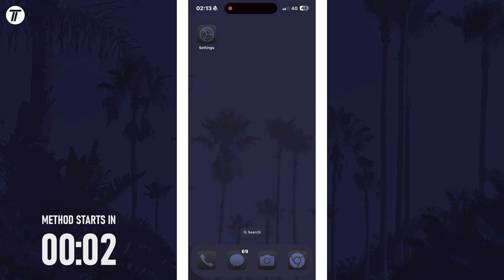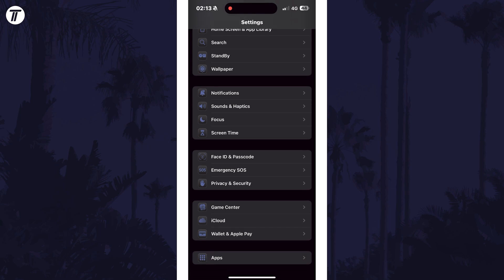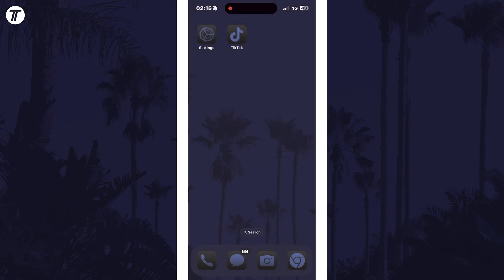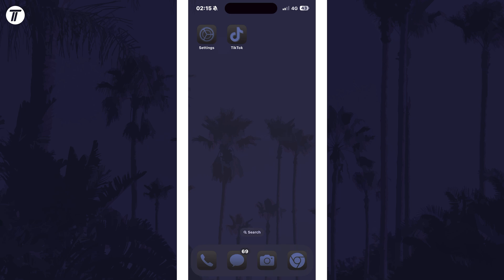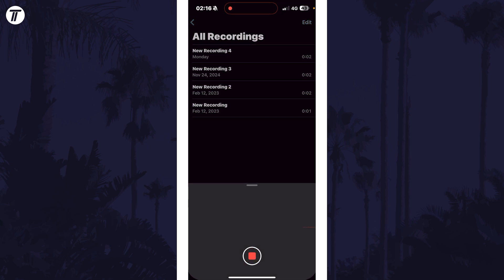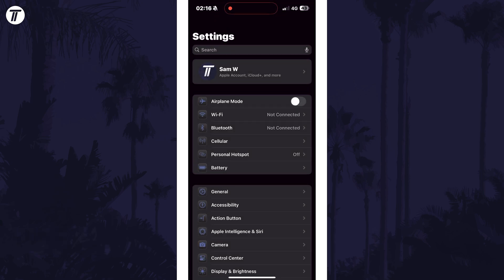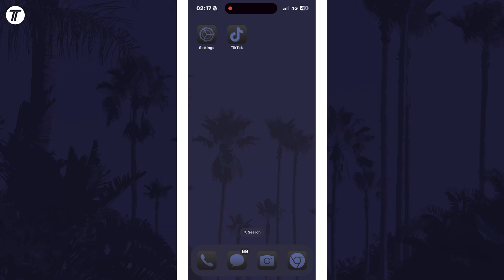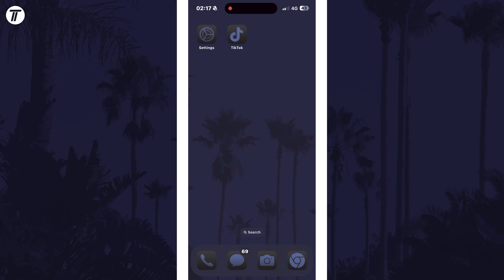How to FIX Microphone Not Working on iPhone (iOS)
Mic not working on iPhone? This video will show you how to fix microphone not working on iPhone. You might want to know how to fix iPhone mic not working in iOS if people can’t hear you during calls, or your iPhone mic is not picking up your voice or sounds. Hopefully today’s video helps show you how to fix microphone won’t work on iPhone!

These methods should work on all iPhones and the Pro and Pro Max variants, including iPhone 12, iPhone 13, iPhone 14, iPhone 15, iPhone 16 and even newer such as iPhone 17.

Chapters for How to Fix Mic Doesn't Work on iPhone:

00:00 Intro
00:12 Check the Microphones
00:35 Check Microphone Permissions
01:25 Check For Mic Mute Buttons
01:36 Turn Off Bluetooth
01:54 Use Another Microphone
02:14 Restart Your Phone
02:27 Turn Off Focus Modes
02:42 Test Mic in Voice Memos App
03:05 Revert Recent Changes
03:25 Check For Updates
03:42 Check Mic Settings For Videos
03:59 Reset Your Device
04:11 Take Phone to Repair Shop
04:22 Conclusion & Outro